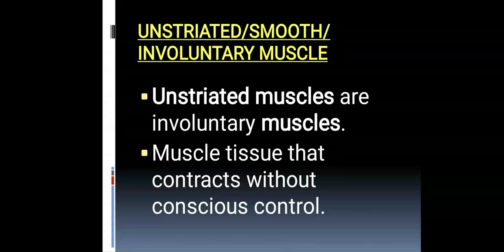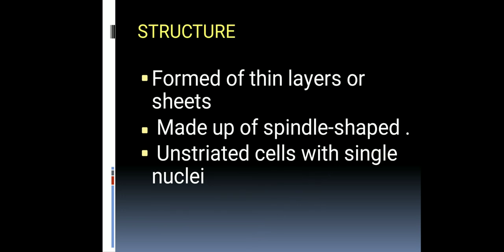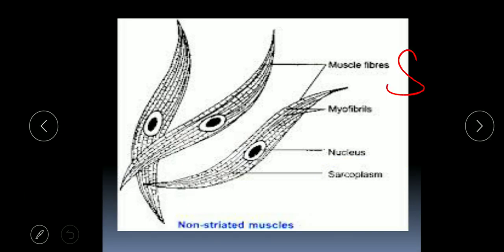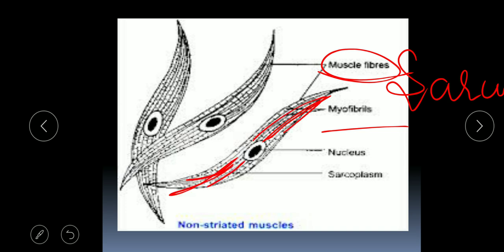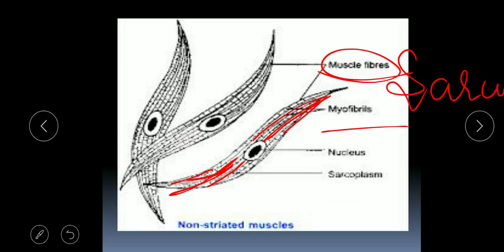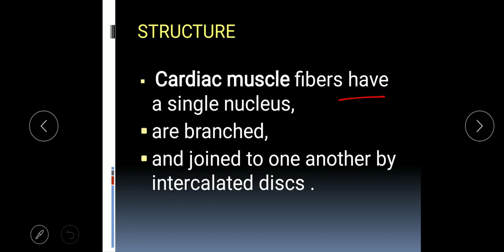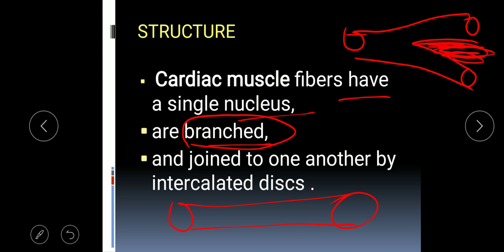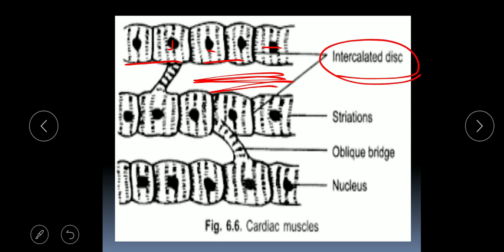Unstriated and Cardiac Muscle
Types of Muscle Tissue